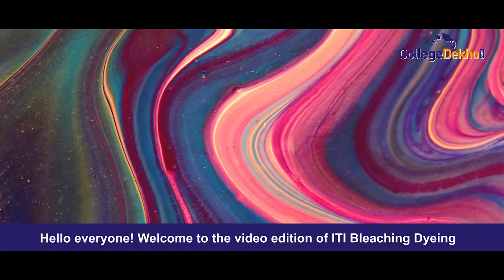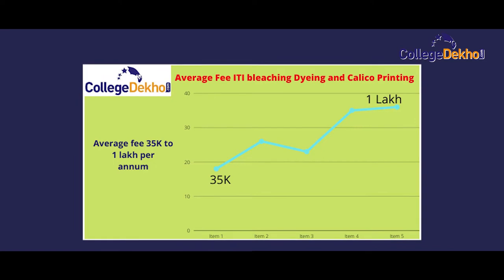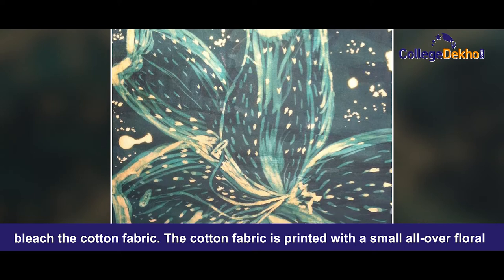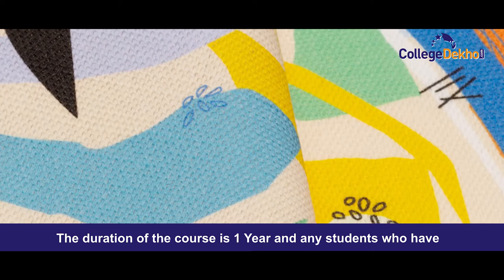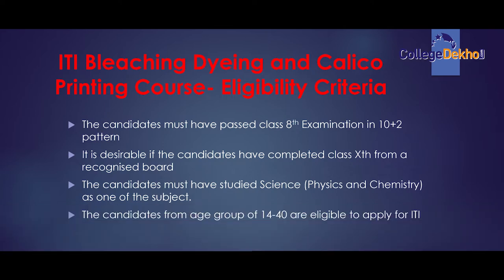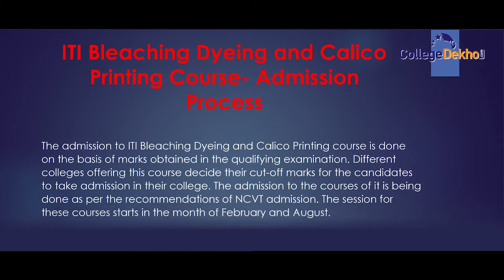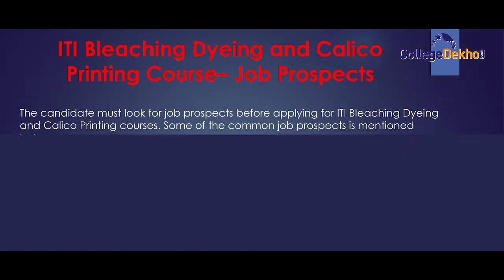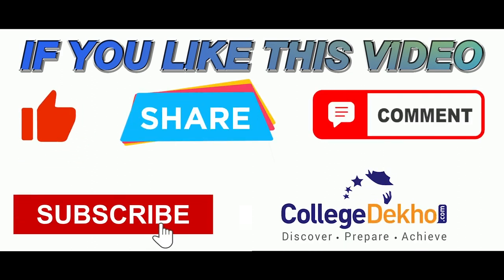ITI Bleaching Dyeing and Calico Printing | CollegeDekho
This video of ITI Bleaching Dyeing and Calico Printing course will give you the details of the course such as highlights of the course,  the eligibility criteria of the course, how to apply for admission in the colleges, the syllabus of the course, the career options after completing the course, the salary package and also the advance courses for higher studies in ITI  Bleaching Dyeing and Calico Printing course. ITI Bleaching and Calico Printing course is about bleaching cotton fabric. ITI Bleaching Dyeing and

Calico Printing is a non-engineering stream course that is opted by many students after class Xth. It is a vocational course that provides job opportunities to many youngsters after doing ITI courses in Bleaching Dyeing and Calico Printing. The duration of the course is 1 Year and any students who have completed basic schooling up to class 8th can take admission in ITI Bleaching Dyeing and Calico Printing Course.
The video contains almost all the information related to ITI Bleaching Dyeing and Calico Printing course. Do share your feedback with us.